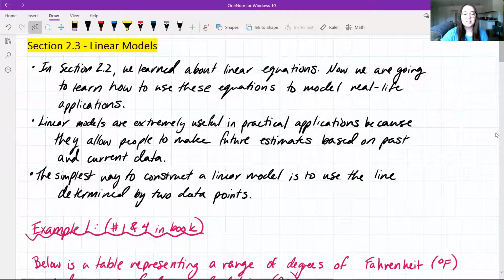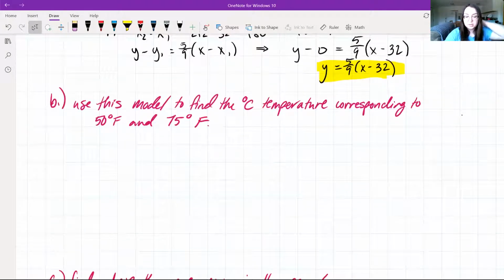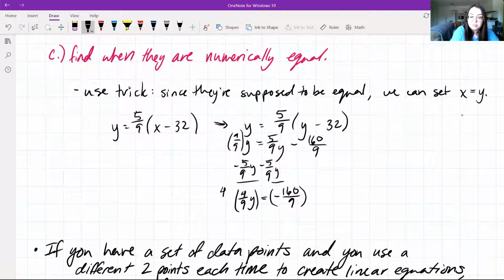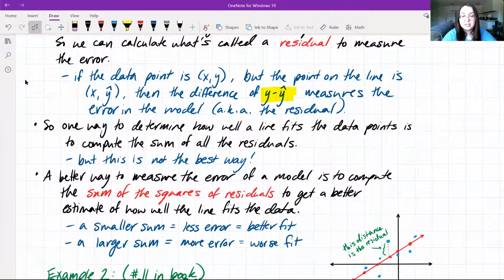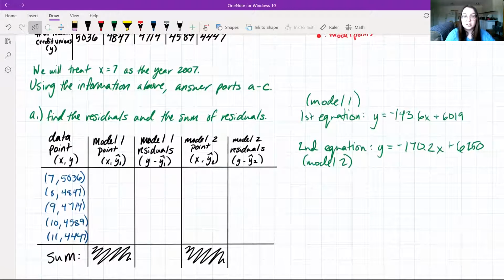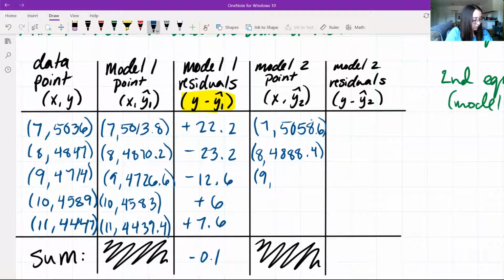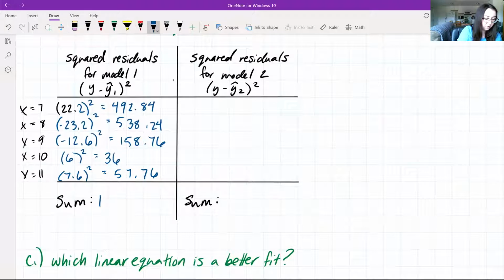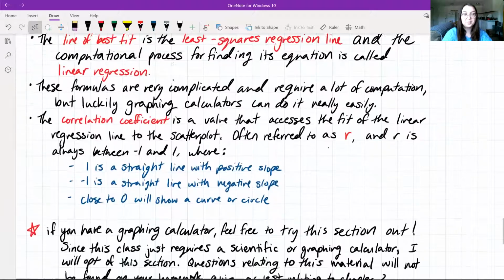M120 - Section 2.3